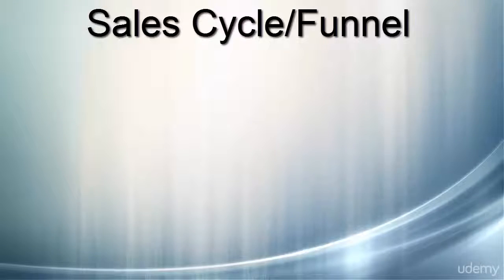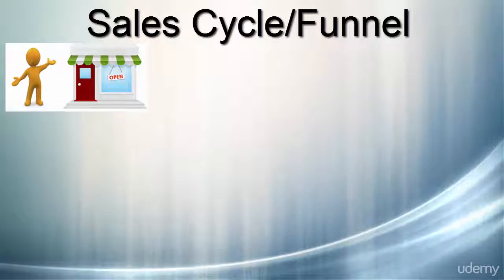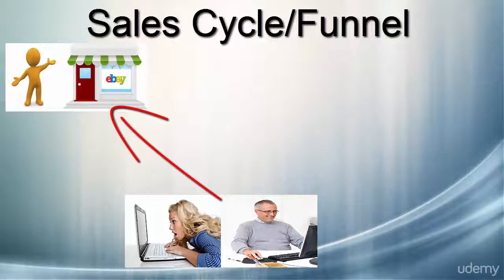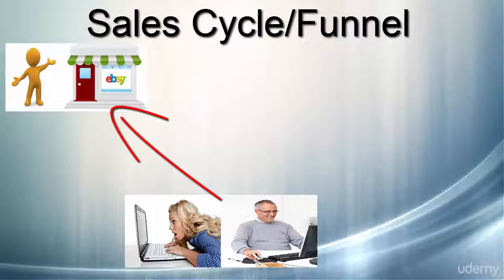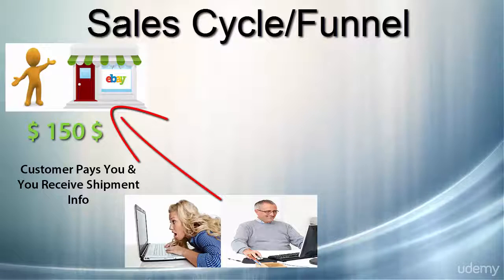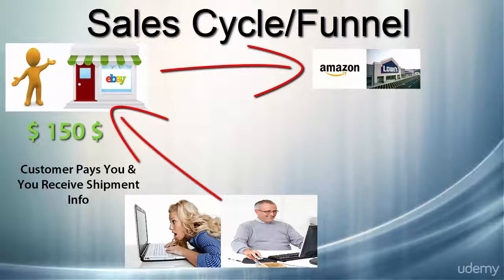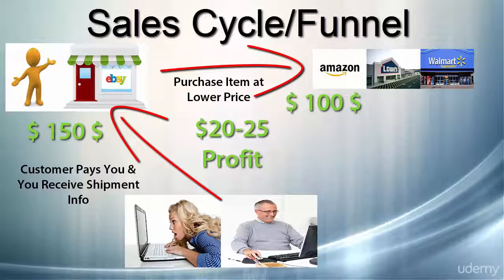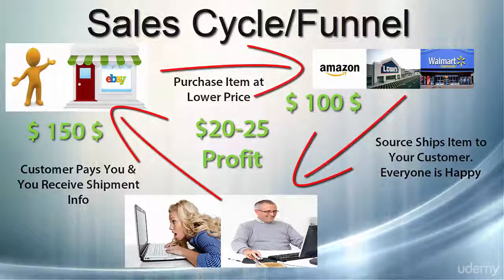Ebay 06 Sales Cycle